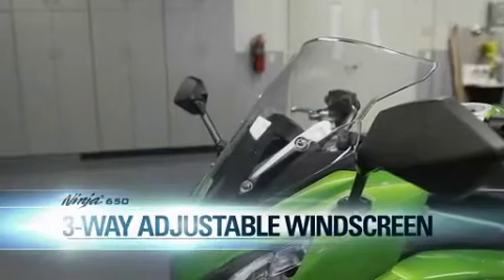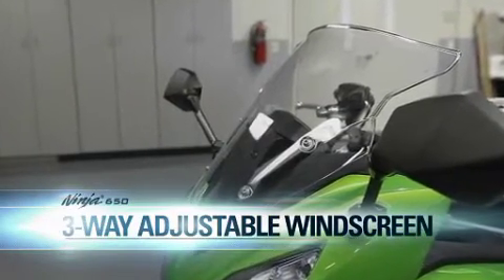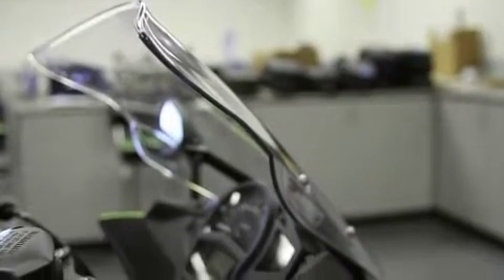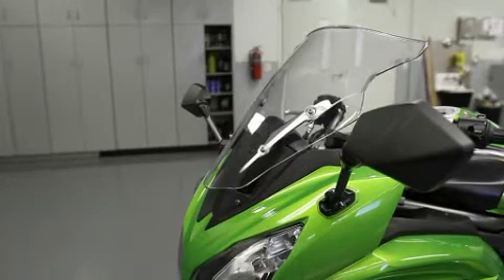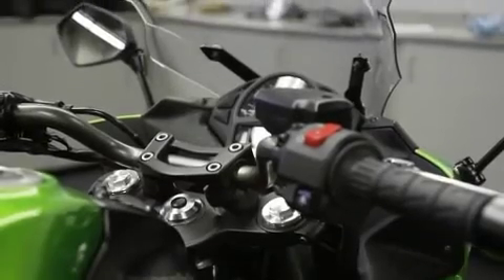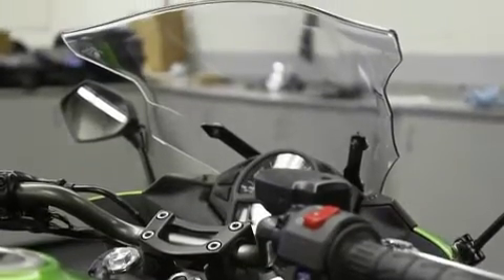2012 NinjaR 650 Sport